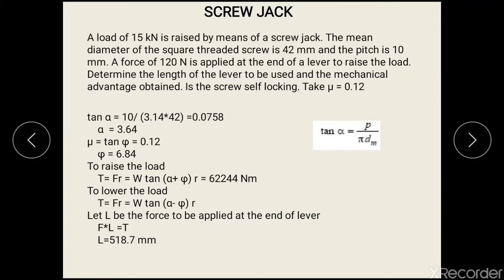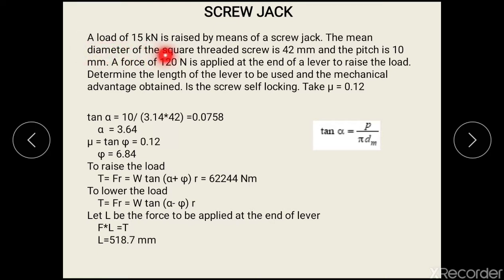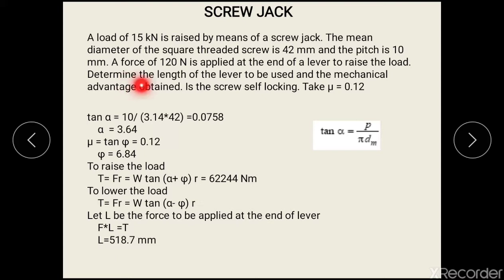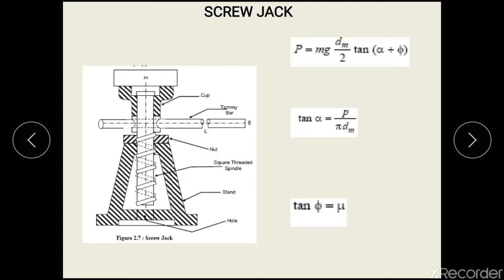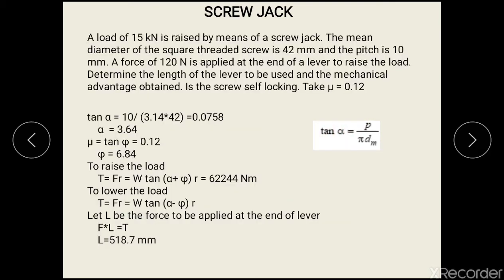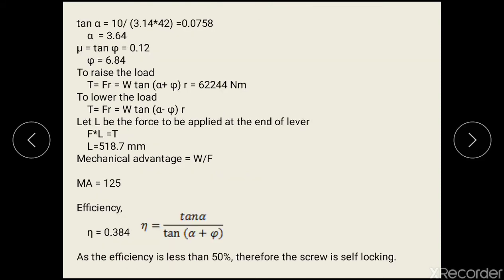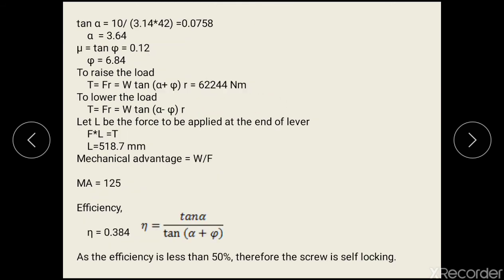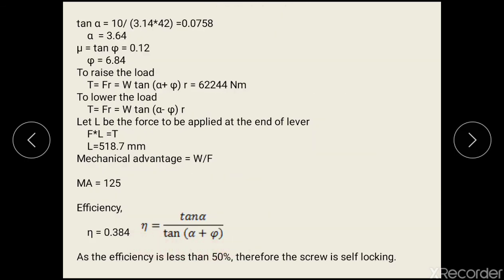Screw Friction - Solved Problem 1